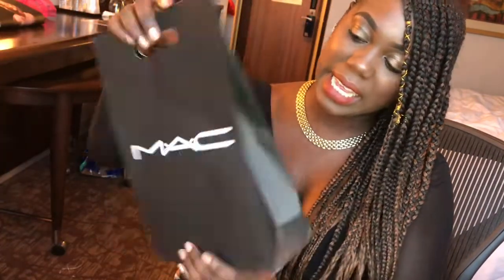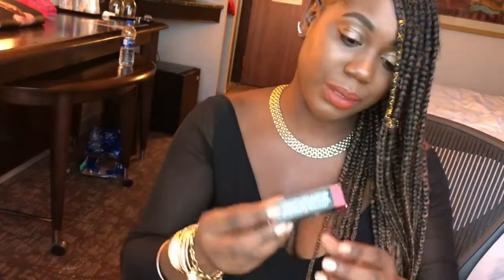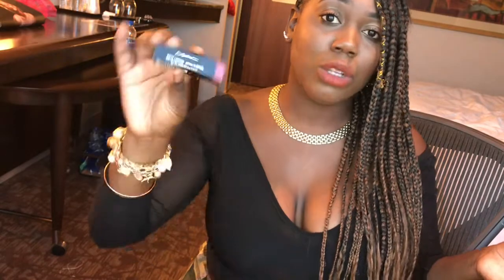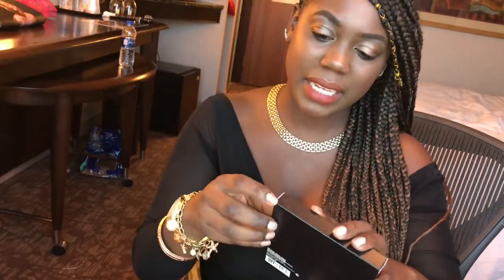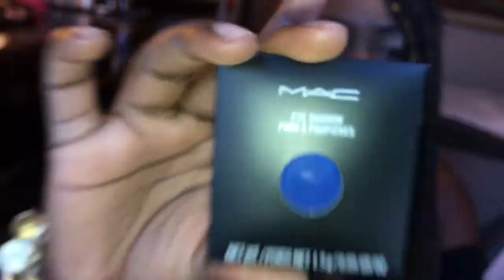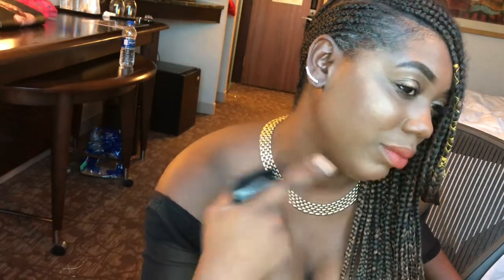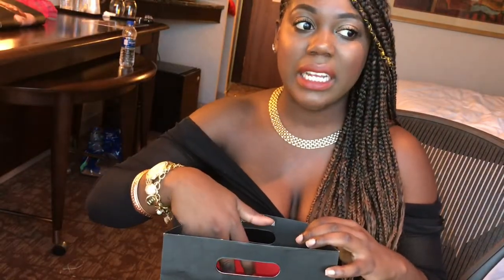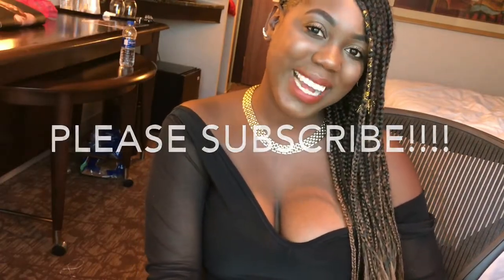Mac Cosmetics Haul 2018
Sorry I was talking kind of fast because I was rushing to because I had to be somewhere but I will list every item here for you guys ! 1. Lipstick MARRAKESH 2. Eyeshadow IN THE SHADOWS 3 blush PINCH ME 4. Compact  Instagram : @ _Raeforreal let me know if you guys have tried any of these products!